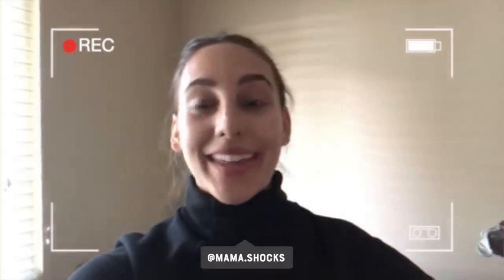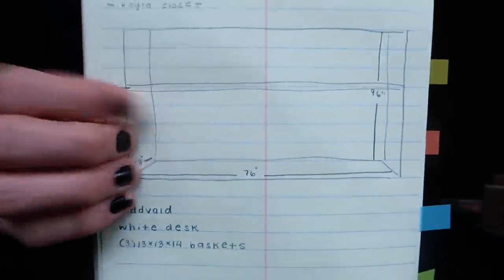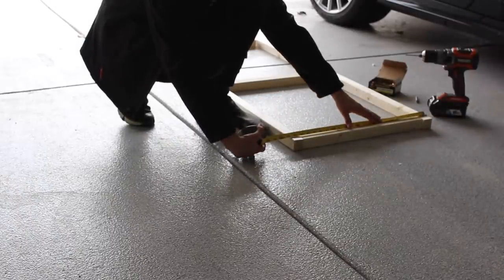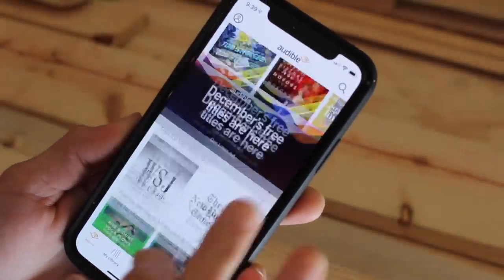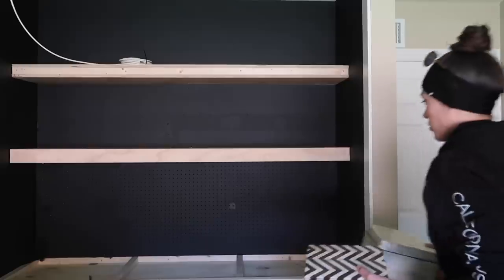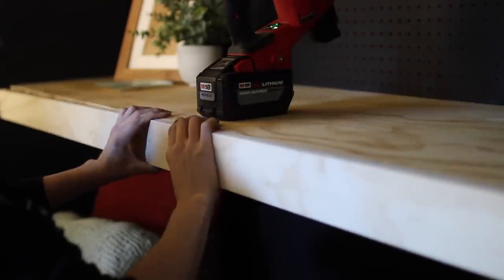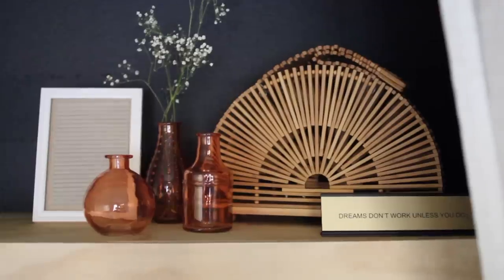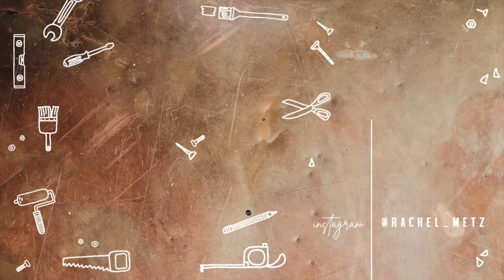Turning a Closet Into an Office Space | Weekend Makeover for Less Than $200!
Right now, for a limited time, you can get 3 months of Audible for just $6.95 a month. That’s more than half off the regular price - choose 1 audiobook and 2 Audible Originals! or text METZ to 500-500

Do you want an office but you don’t have the space yet you have a junk closet? WELL GET RID OF THE JUNK! …and turn it into a working office space that you can DIY over a weekend’s time. Mikayla works from home but she’s never had an office or space where she can let the girls go with dad for the evening and have a bit of alone time. Whether it’s working on the computer or her Wine Wednesday IG lives, my goal was to merry work and play in a single room for Mikayla to escape into when needed. I can’t wait to show you what we did for the room portion of the office/guest room!

Paint color is “Pure Black” by Behr in a flat finish.
Home Goods - organize basket + notebook, black pencil holder, two faux plants above "Homebody" book that Mikayla already owned, drapes, "dreams don't work."
Mikayla - prints and all wooden brown frames, boho purses, baskets of all sorts, live plants and pots, laptop, daily planner.
What I Owned - black and white prints (from my office makeover), pegboard accessories, plate for candle, thrifted picture frames.
World Market - office hair but couldn't find the link, orange trio of vases.

“Half Past Love” “She’s Right Here” “Lovely Girl” “Beachside” “How You Feel” by Dyalla Swain